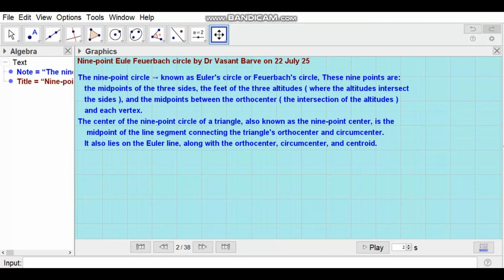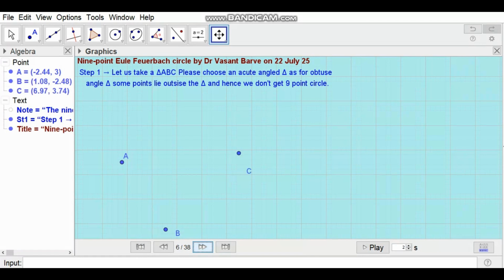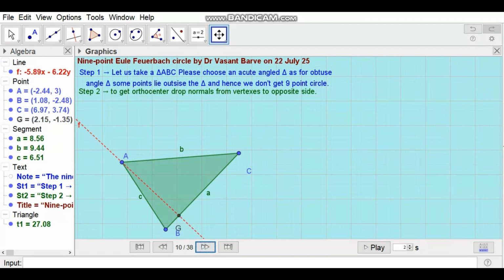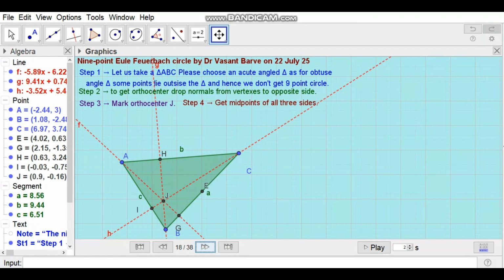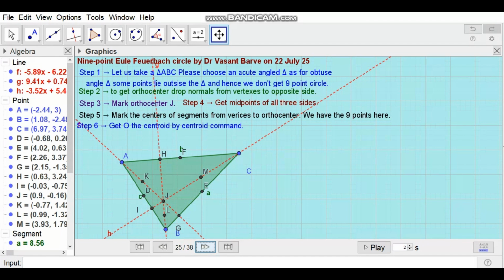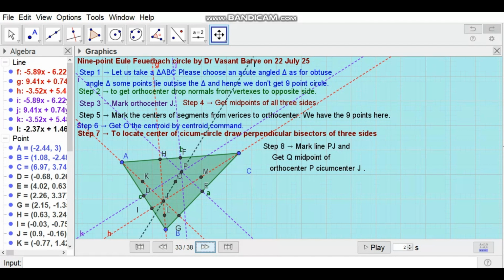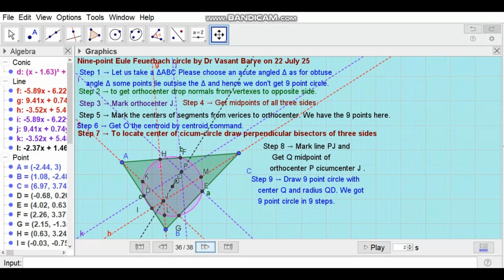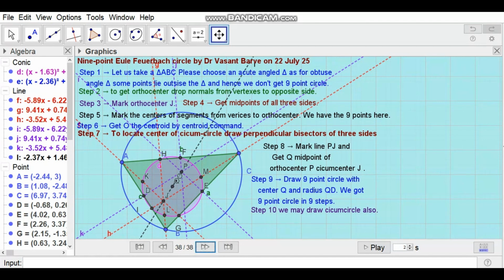Nine Point Circle Tutorial on Geogebra - Barve Science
Nine Point Circle Tutorial , Function and Guide to Construct  in 2D Cartesian Coordinate In GeoGebra